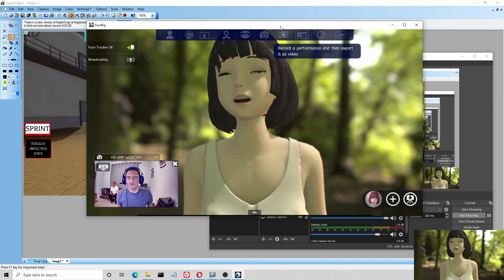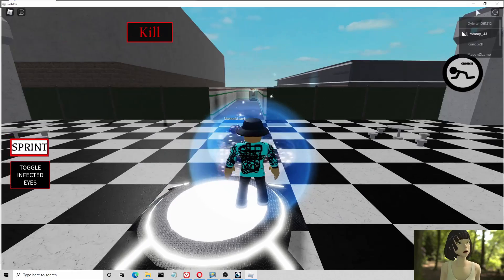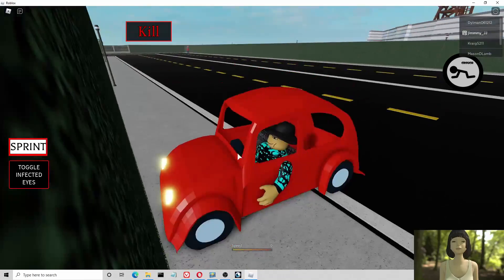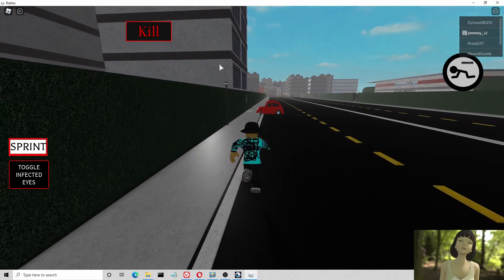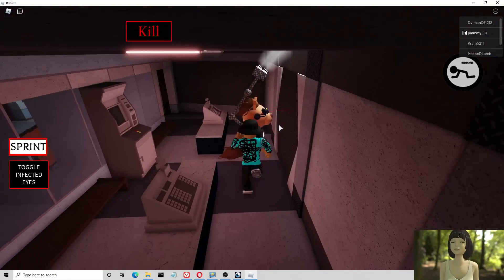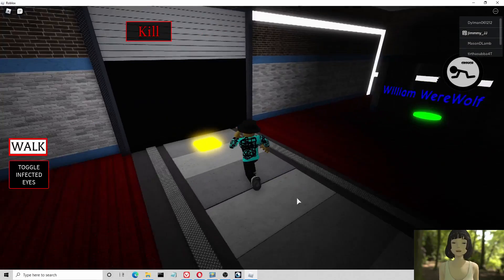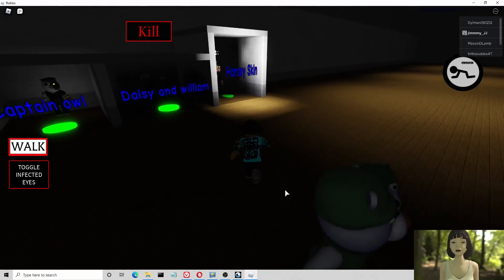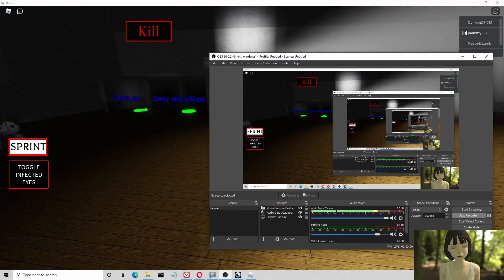How to get HORSEY SKIN BADGE MORPH in ROLEPLAY CITY